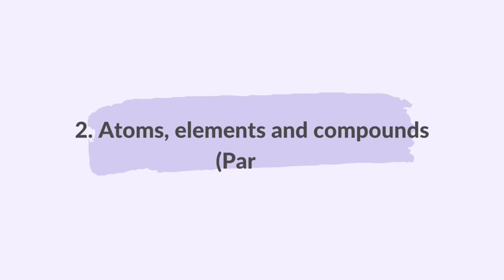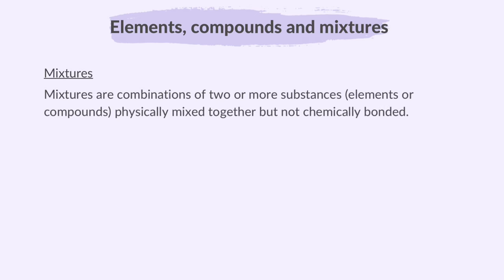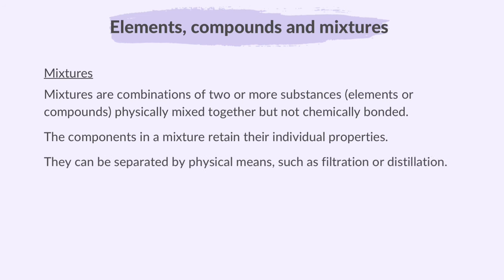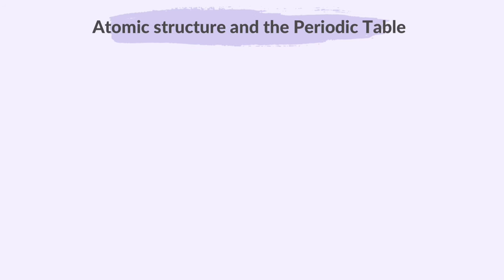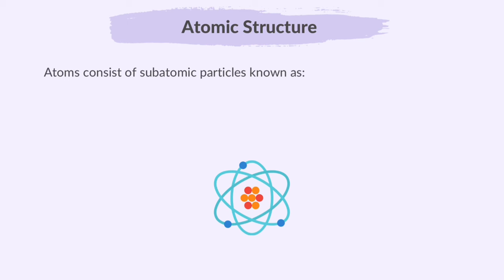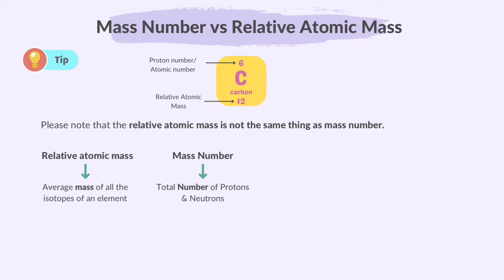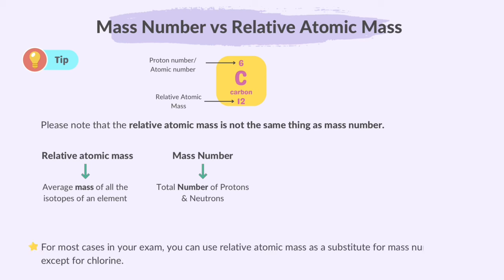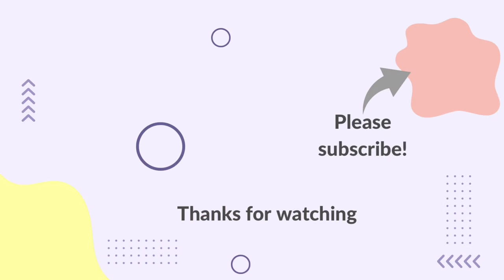2. Atoms, Elements & Compounds (Part 1) (1/4) (Cambridge IGCSE Chemistry 0620 for 2023, 2024 & 2025)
This video summarises what you need to know about part 1 (1 of 4) of topic 2 Atoms, Elements & Compounds from the Cambridge IGCSE syllabus of Paper Chemistry 0620, for exams in 2023,2024 and 2025.

00:00 Welcome
00:12 Please Subscribe
00:32 Elements, Compounds & Mixtures
03:46 Atoms & Molecules
05:43 Differences between Elements, Compounds & Mixtures
06:58 Atomic Structure & The Periodic Table
09:17 Relative Charges & Masses of Subatomic Particles
10:33 Proton Number
11:45 Mass Number
14:12 Super Thanks